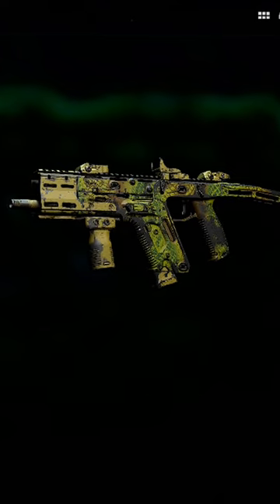THE CRAZIEST WEAPON IN CALL OF DUTY 🤯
Call of Duty: Modern Warfare II, the sequel to 2019’s blockbuster Modern Warfare®, will deliver the most ambitious and innovative Call of Duty to date, ushering in a new era for the franchise. Next-generation technology and gameplay come together in the most groundbreaking and comprehensive game in the series.  Fight alongside Task Force 141 in a globe-trotting single-player campaign, play lone-wolf or rally with your team in immersive multiplayer combat, complete with new locales and ways to play, and experience an evolved Special Ops game mode featuring tactical co-op gameplay. Fans everywhere can look forward to a new Warzone 2.0 experience releasing this year, the evolution in Battle Royale with a brand-new play space. Expect a massive calendar of free content post-launch featuring evolving gameplay with new maps, modes, seasonal events, community celebrations and more.